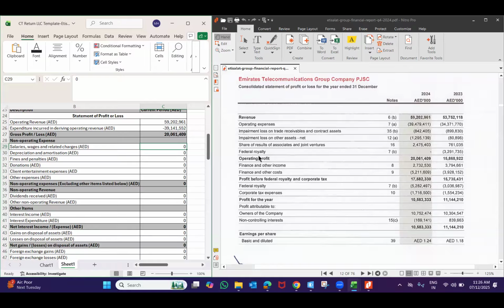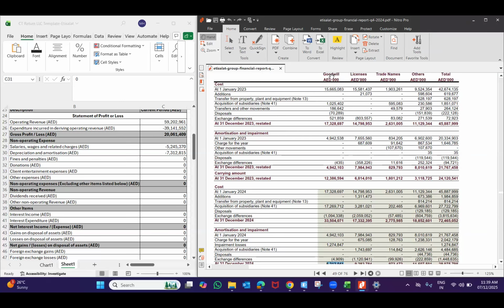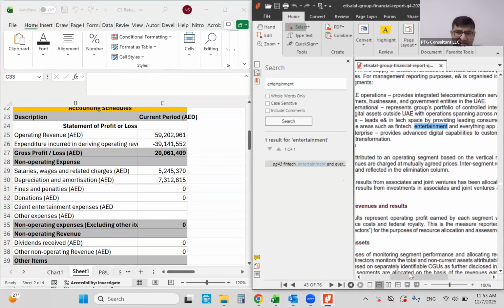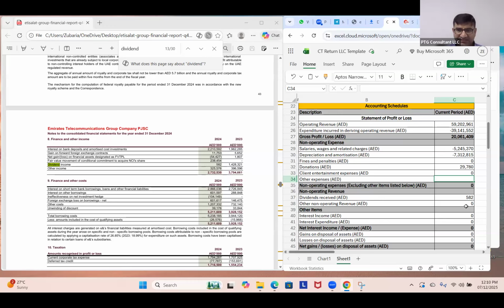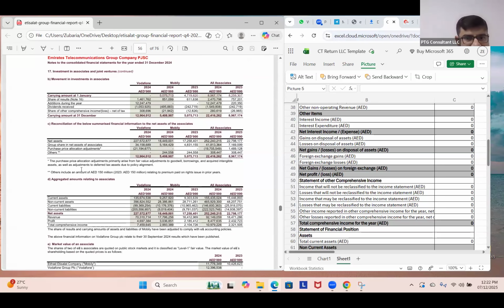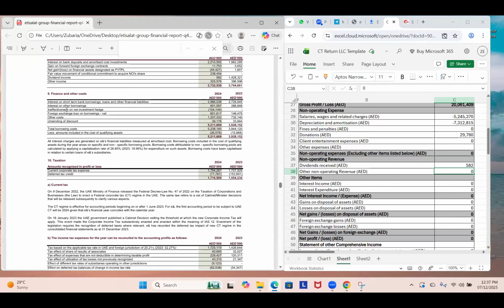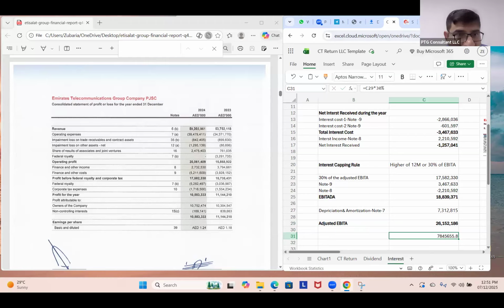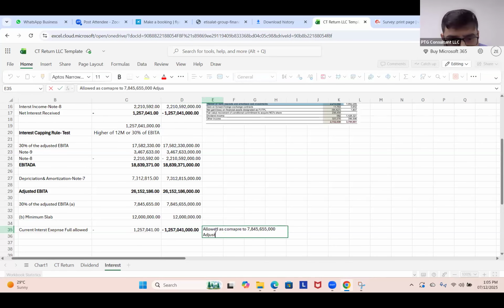UAE Corporate Tax Return Filing Workshop Part 1: P&L to CT Return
▶ Watch the full series in order (UAE Corporate Tax Return Filing – Hands-On Workshops – video 3 of 5)

Chapters:
0:00:00 Matching operating profit
0:02:00 Locating expense notes
0:04:00 Salaries and wages from notes
0:06:00 Listed vs non-listed reporting
0:48:00 Dividend received breakdown
0:58:00 Associates and equity method
1:08:00 Dividend figure in the return
1:21:00 Interest expense in notes
1:34:00 Interest cap: 30% of EBITDA
1:38:00 Interest cap result and break

In this hands-on workshop Part 1, we walk through a complete UAE Corporate Tax return filing using real-style financial statements and an Excel Corporate Tax return template.

Guided by an FTA-registered Tax Agent and accounting expert with 15+ years of experience, participants voluntarily shared their screens and filled in each section of the return step by step – exactly how it is reported for UAE businesses.

🔍 What you will learn in this session:

How to read UAE financial statements for Corporate Tax purposes

Mapping income, expenses and adjustments into an Excel CT Return template

Key concepts for Taxable Income, add-backs and deductions

Practical approach to preparing data before EmaraTax filing

Common mistakes accountants make in UAE Corporate Tax returns

Tips from a practising FTA Tax Agent on documentation and compliance

🎯 Who this workshop is for:

Accountants and finance professionals in the UAE

Tax agents and consultants supporting clients with UAE Corporate Tax

Students and job-seekers planning a career in UAE taxation

Business owners who want to understand how their Corporate Tax return is prepared

PTG Consultant L.L.C | FTA Accredited Tax Agent

Trainer: Ghazanfar Hussain (ACCA, ATT-UK)
FTA Tax Agent (TAAN 20057758)

Professional Services:

✔ UAE Corporate Tax
✔ UAE VAT
✔ Transfer Pricing
✔ Accounting & Bookkeeping
✔ Tax Compliance & Advisory